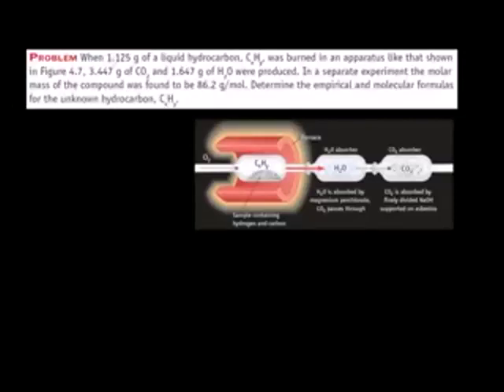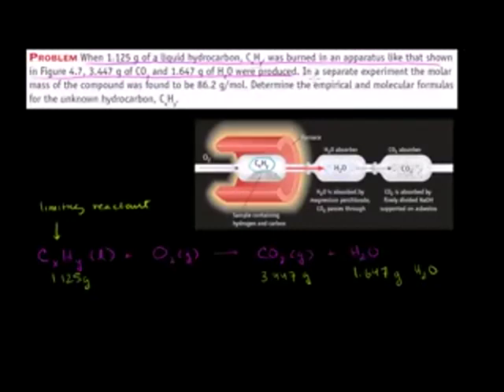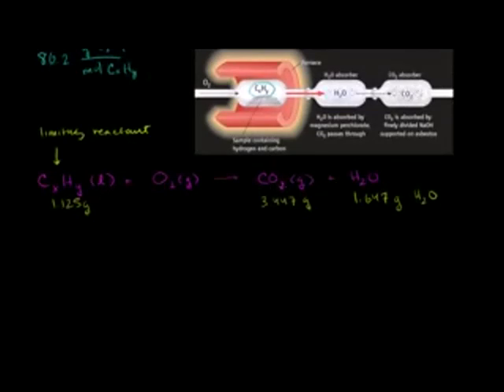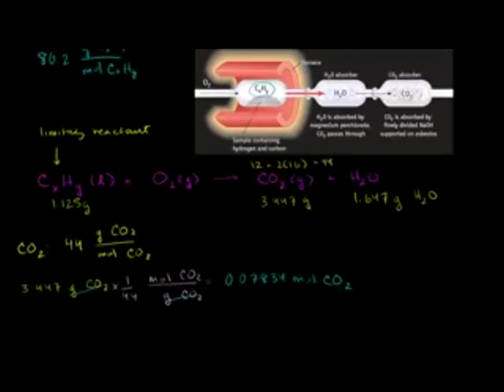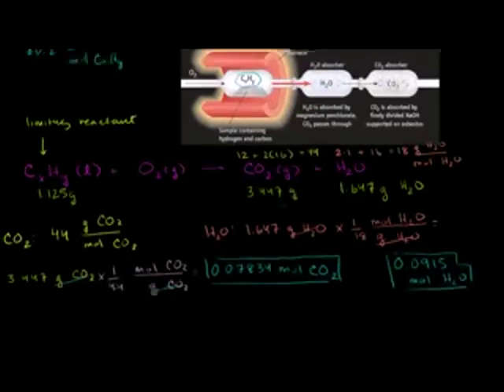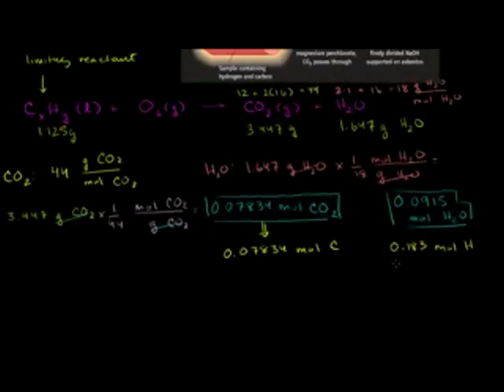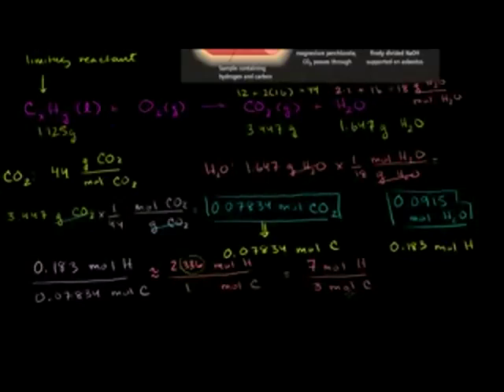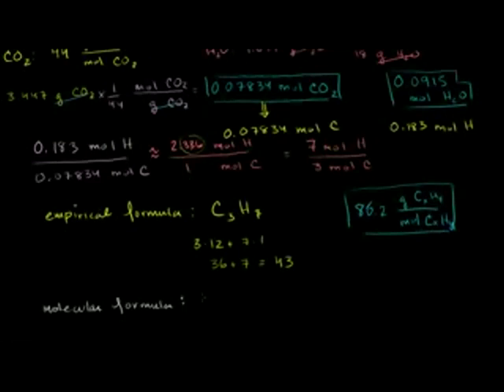Chem Empirical Molecular Formulas Stoichiometry Medium